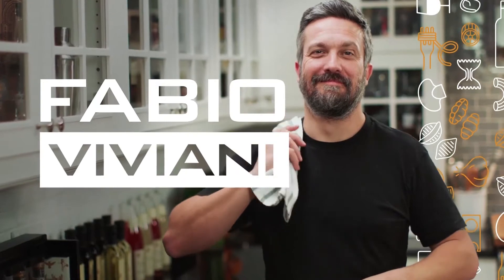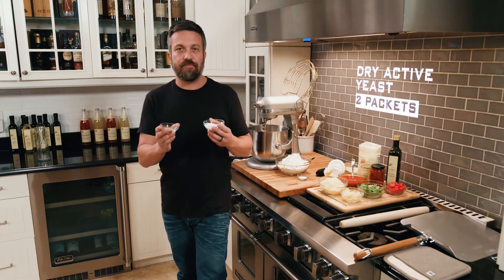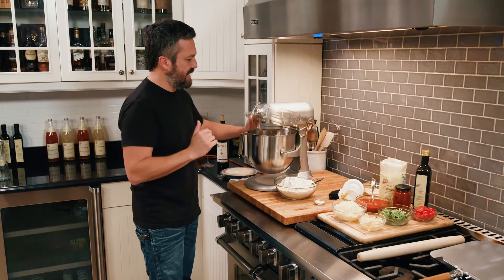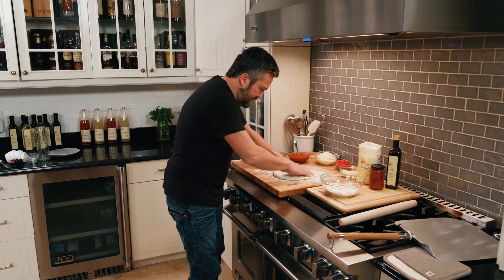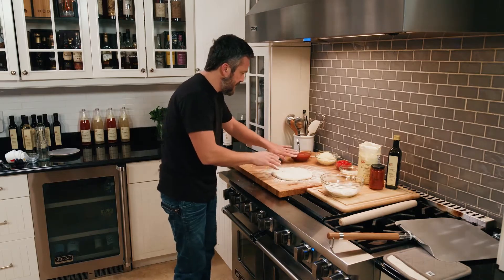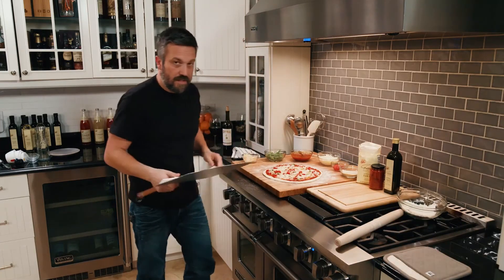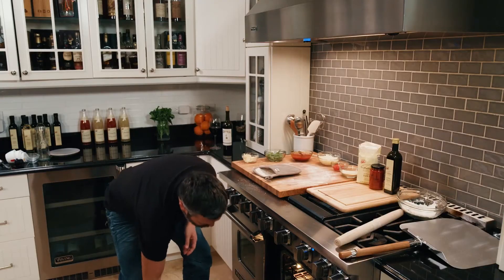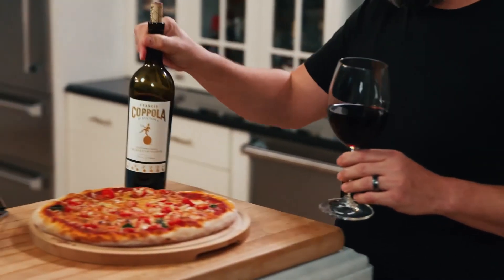Classic Pizza | Cin Cin to Italian | HSTV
This is not just any pizza recipe. This is Fabio's classic pizza, inspired by Italy. Fabio will show you how to make easy homemade pizza dough, use just the right amount of pizza toppings, and bake it to perfection.